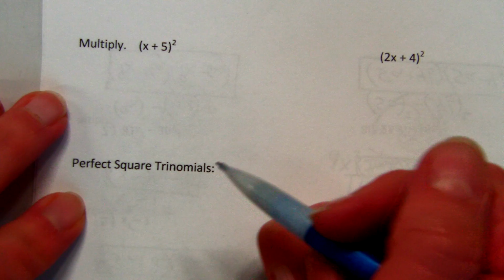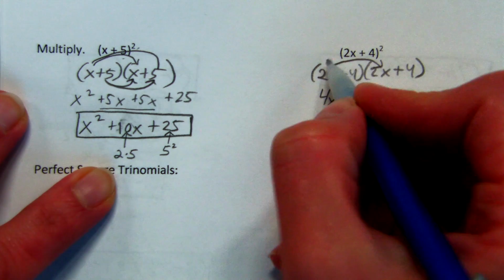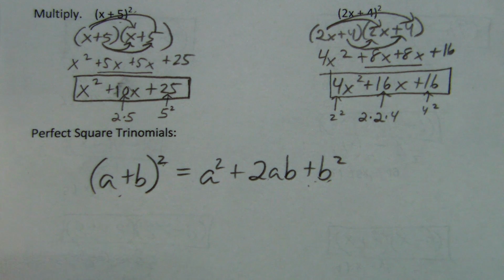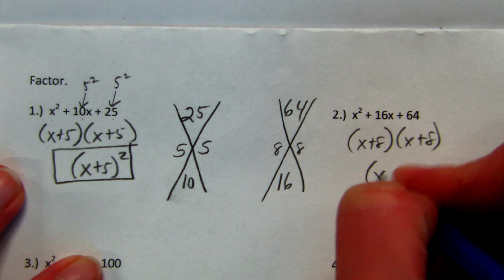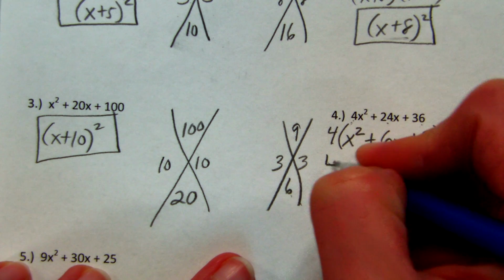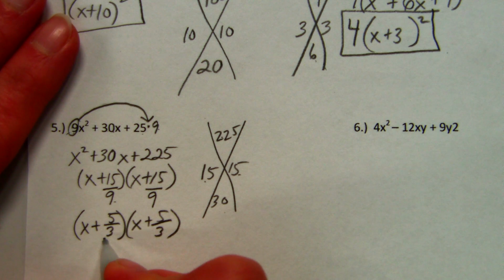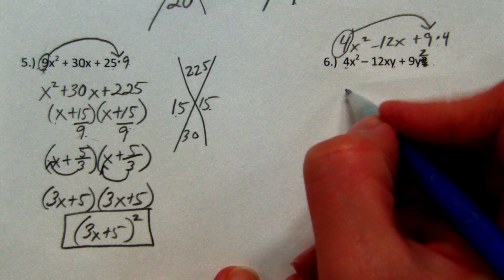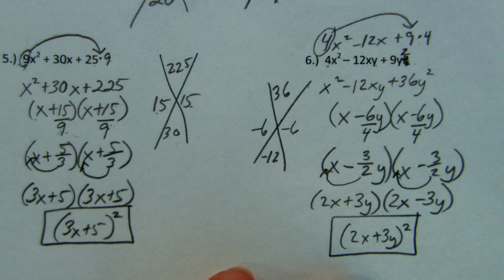Factoring Perfect Square Trinomials